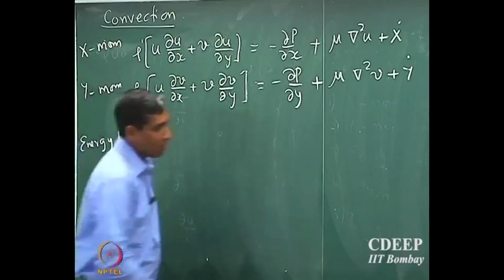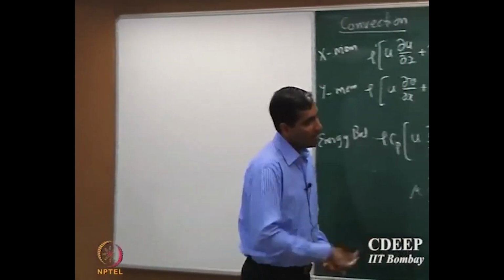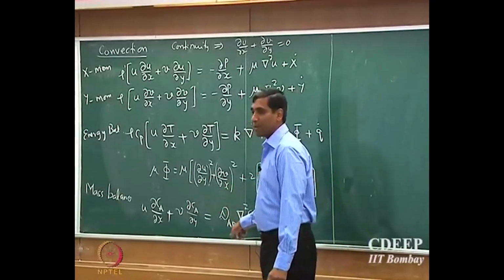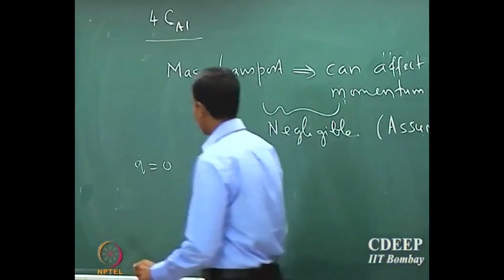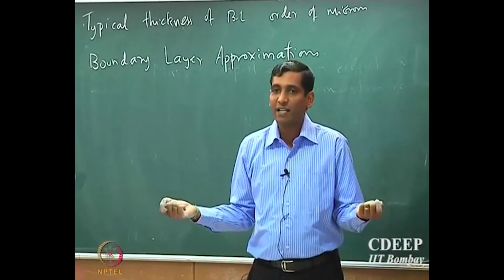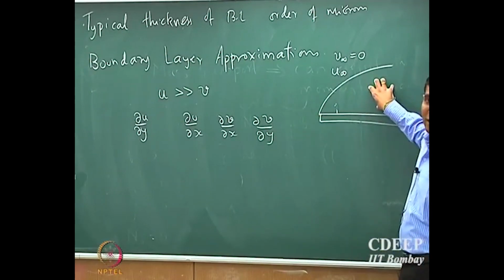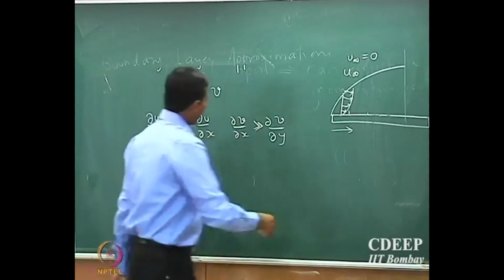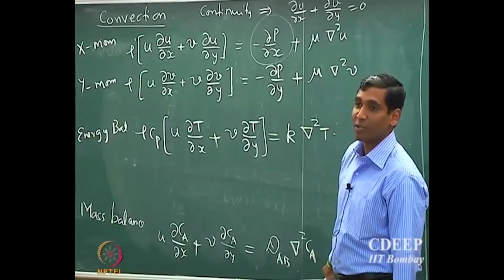Lecture 20: Energy and Mass Balances; Boundary Layer Approximations